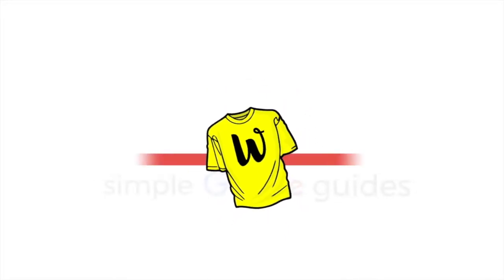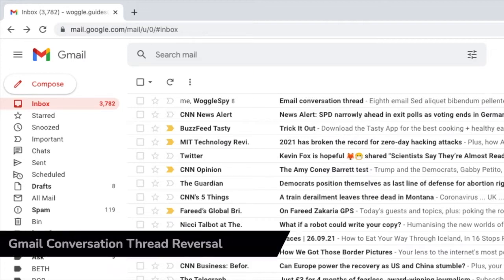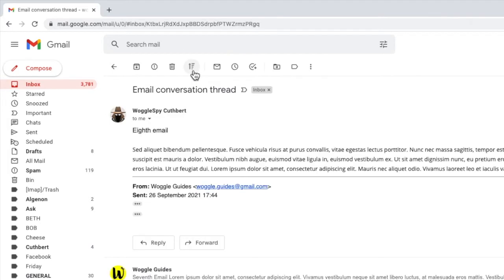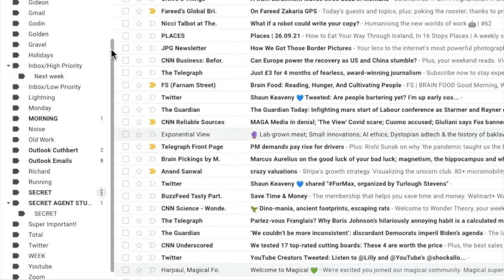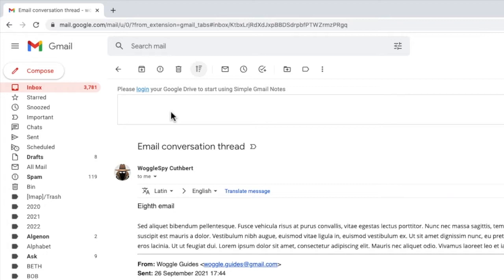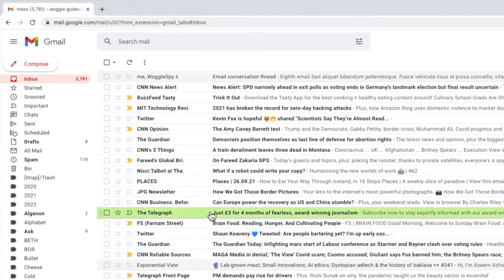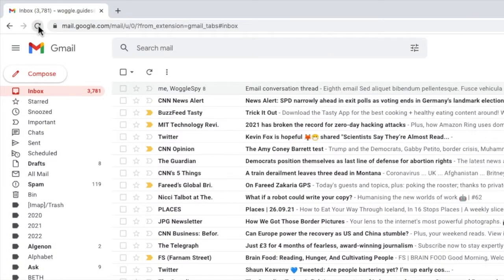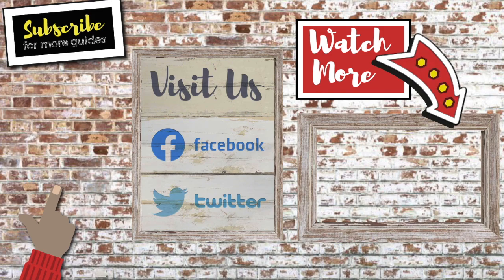5 best Gmail extensions - Must have features to add to your email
This guide will share 5 great chrome extensions for Gmail that will add new features and increase your productivity.

🕔  Key Moments
00:00 | Intro
00:53 | Gmail Reverse Conversation
02:08 | Gmail Tabs
03:35 | Simple Gmail Notes
04:33 | Row Highlighter for Gmail
06:00 | Sender icons for Gmail
06:35 | Wrap up

🔎  Useful links
See more info on how to install a Chrome extension in this article ‘Install and manage extensions’

Check out this Woggle Guide on ‘How to install or remove an extension for Google Chrome Browser’

TRANSCRIPT
Google Chrome extensions are small apps that can be installed into Chrome in order to change or enhance the browser's functionality. This includes adding new features to Chrome or modifying the existing behavior of the browser to make it easier to use

Chrome extensions work the same across all browsers - Firefox, Microsoft Edge, Opera
 - today however I’ll be focusing on Chrome browser only.

I won’t spend any time on this guide explaining how to install Chrome extensions. If you’re interested in this check out the Woggle Guide shown above which explains how to do this